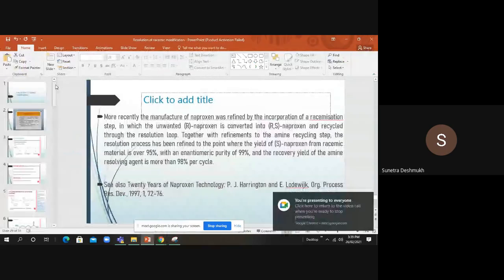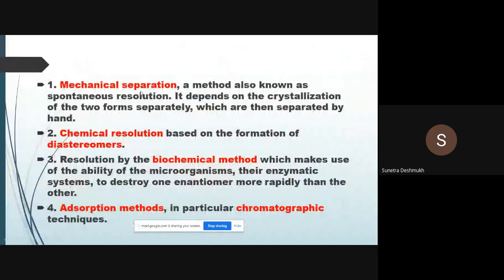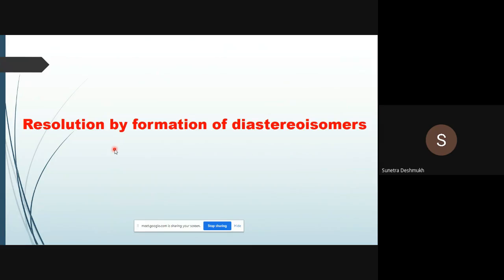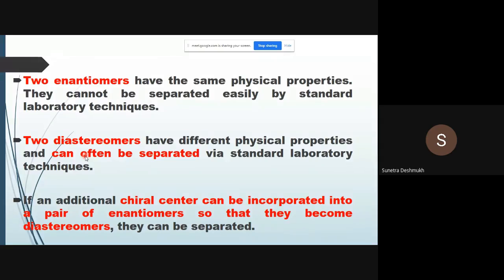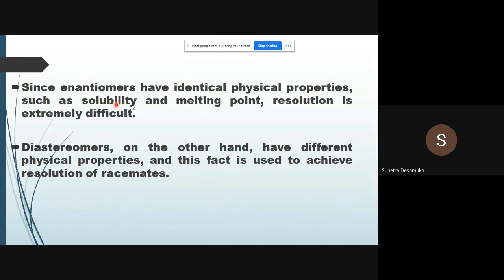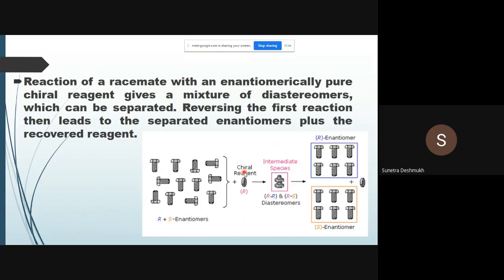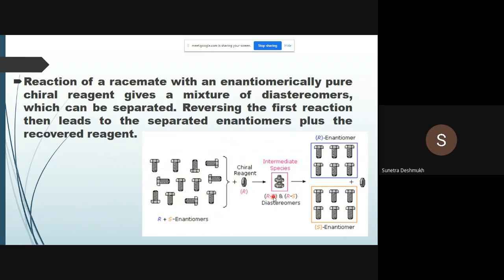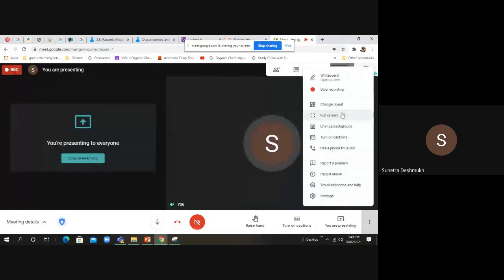Resolution of racemic mixture via diastereomers Part_A.